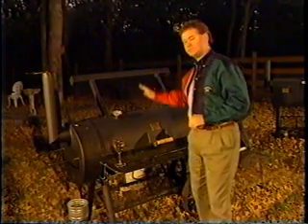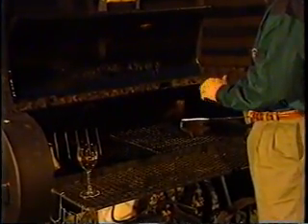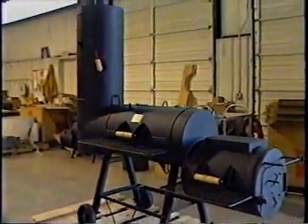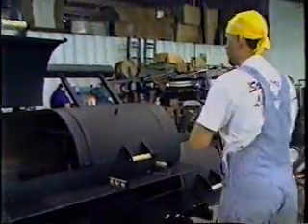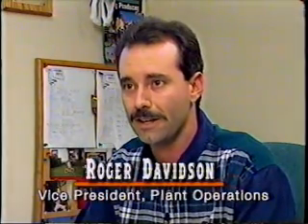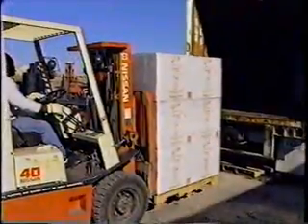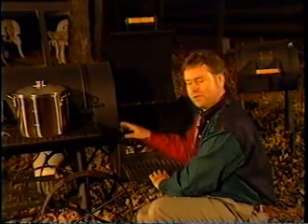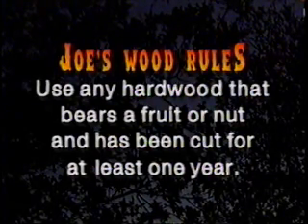Oklahoma Joe's. Starting smoker and factory tour.